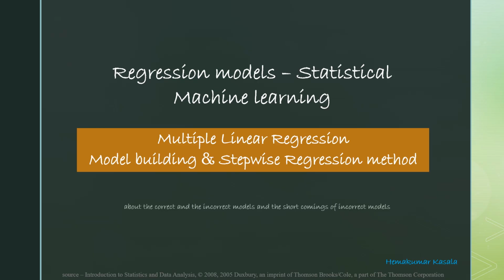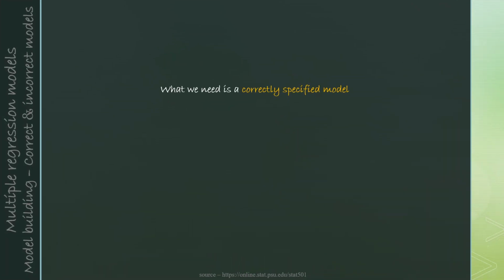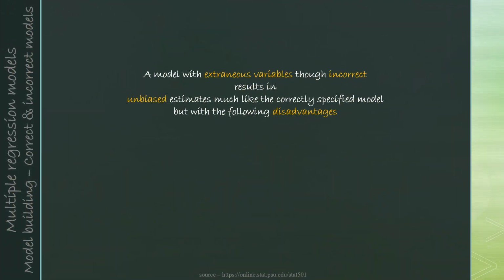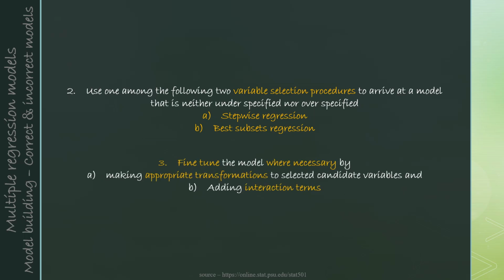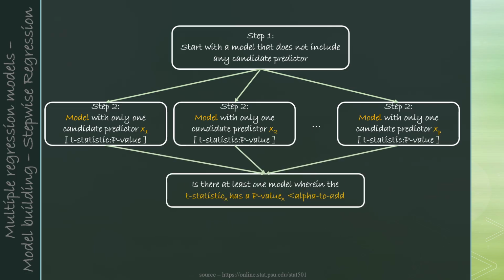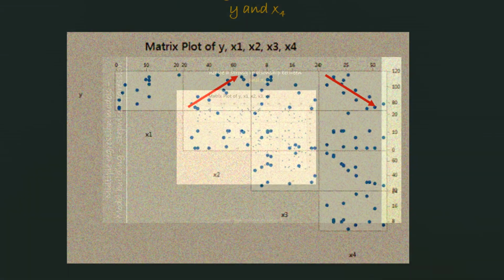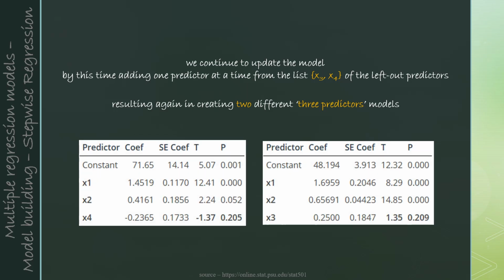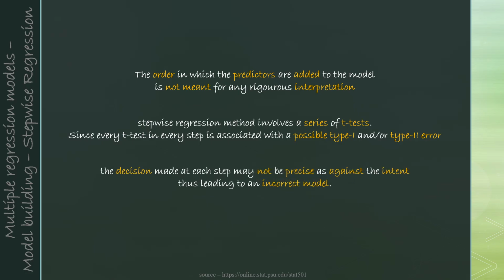04 Stepwise regression - model building - Multiple Linear Regression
the correct and the incorrect models and the short comings of incorrect models
two model building methods and focus on one of them namely – Stepwise regression method
various steps involved in arriving at a final model using stepwise regression method and apply the same using a real-life example
certain cautions and points to remember while deploying the step wise regression